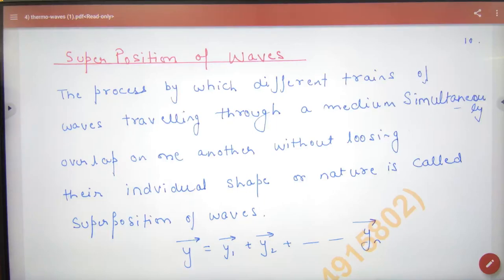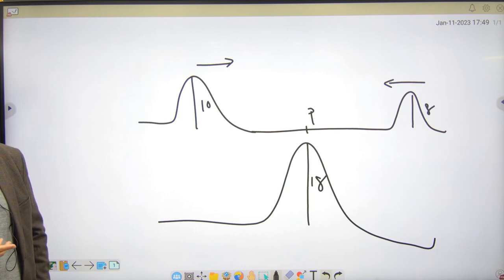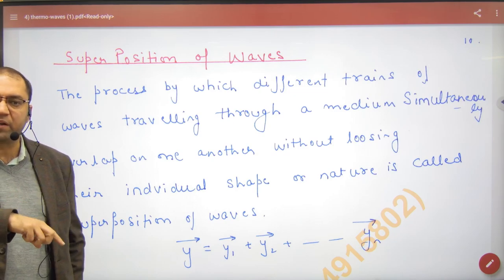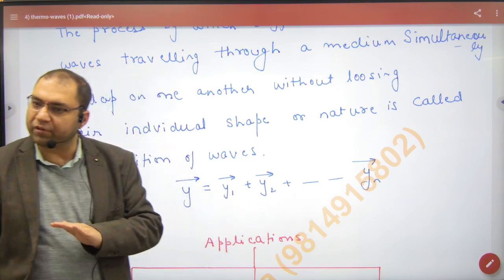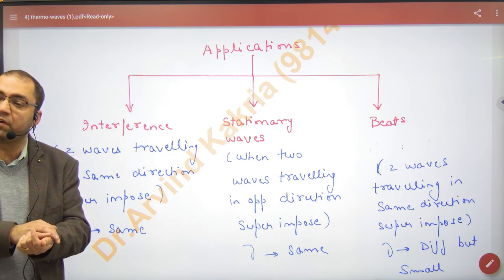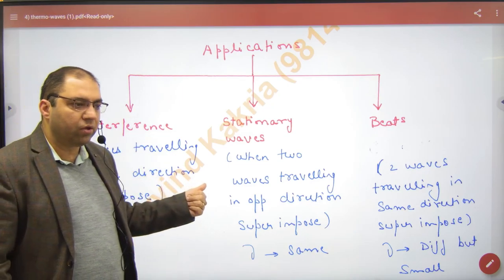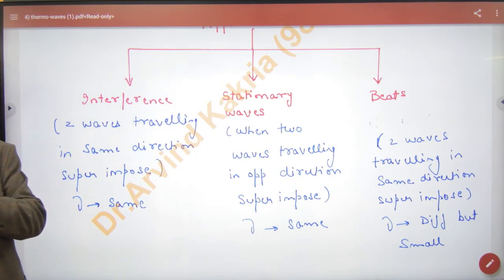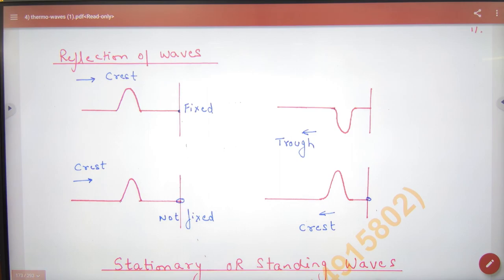380 Superostition of waves